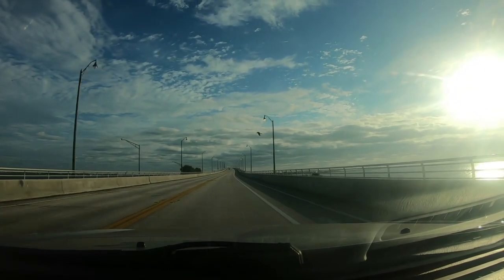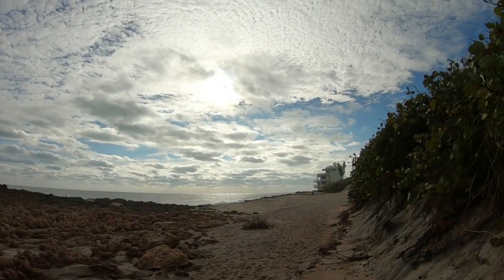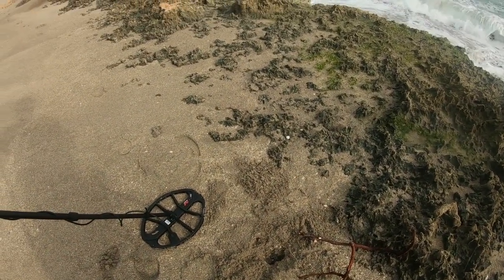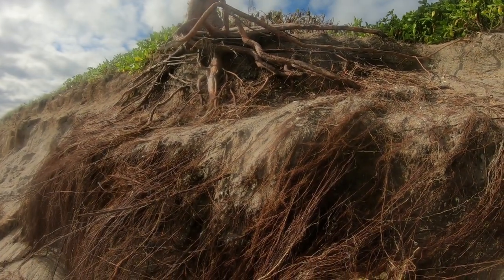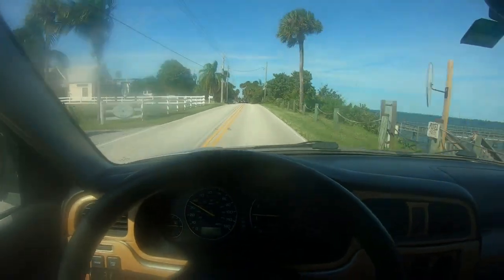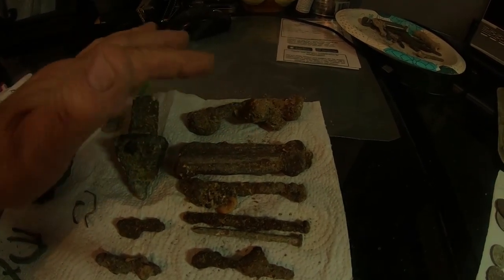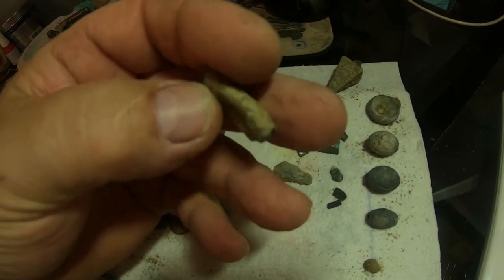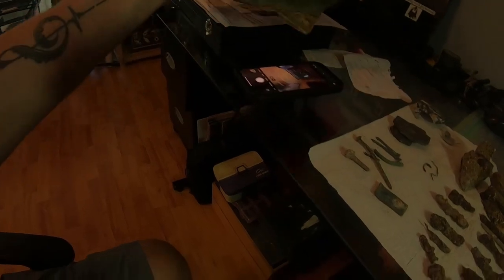More Hurricane Nicole hunting around the House of Refuge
On this hunt I concentrate on the areas north and south of the House of Refuge / Gilberts Bar.